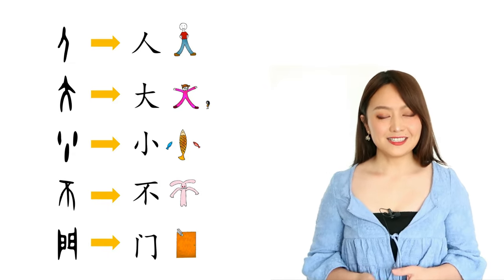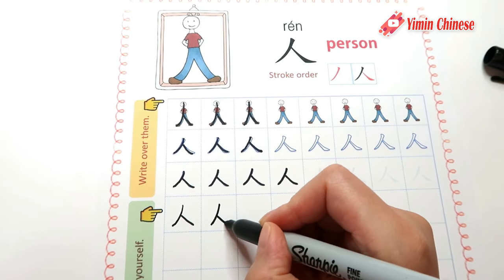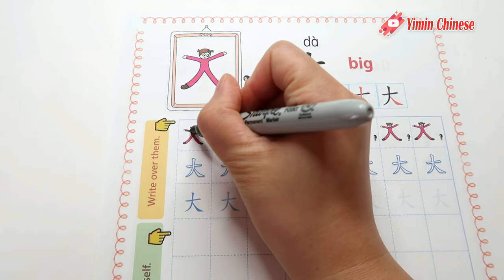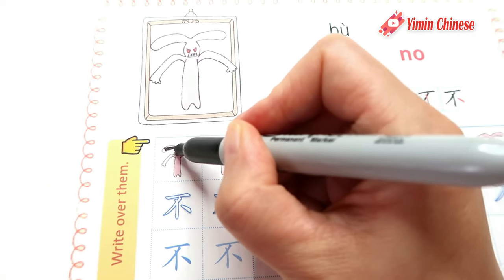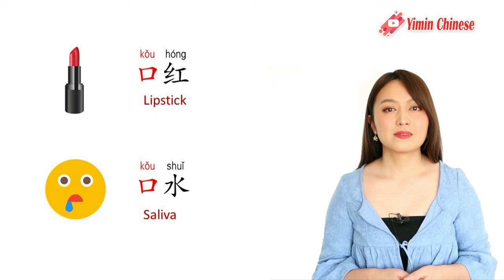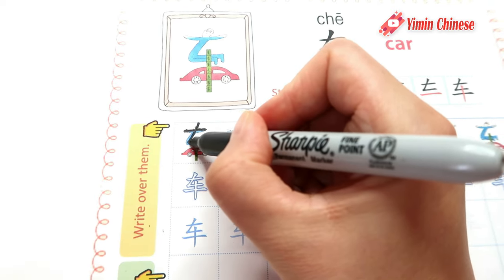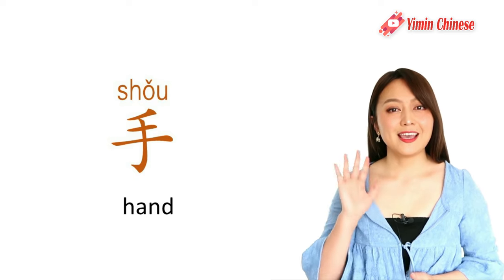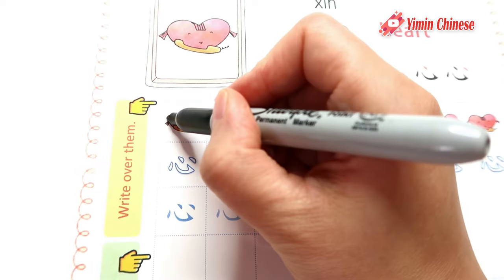Beginner Chinese characters lesson, 10 most basic and fundamental characters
📚WORKBOOKDS of the 100 fundamental Chinese characters
📚FLASHCARDS of the 100 fundamental Chinese characters
📚BEGINNERS 30 day Chinese study program(BIG material package)
     MORE DETAILS ✩◝(◍⌣̎◍)◜✩

📚Vocabulary Flashcards in HSK（2.0） levels
🔴Traditional HSK (2.0)

📚Vocabulary Flashcards in HSK（3.0） levels
🔴NEW HSK (3.0)

🔥200 essential verbs flashcards + audio
🔥Flashcards of 100 fundamental characters
💝📱My Facebook page(Daily post )
🍭COMPLEAT HSK LESSONS